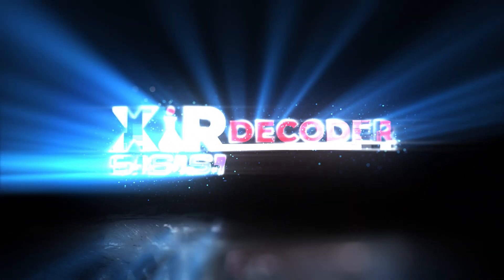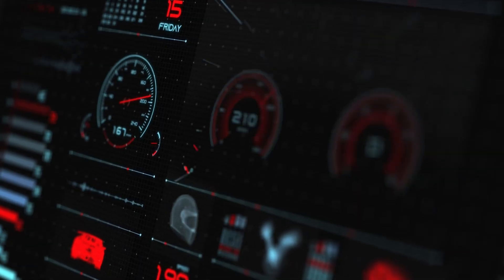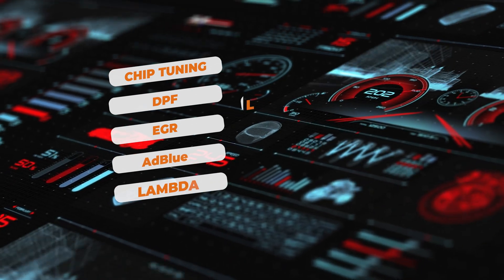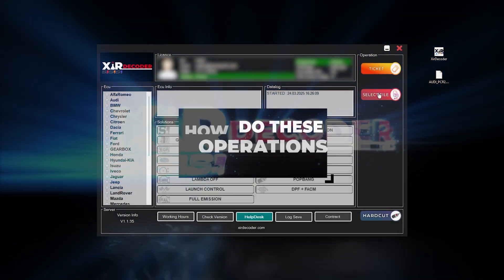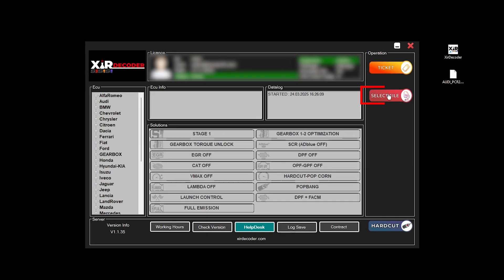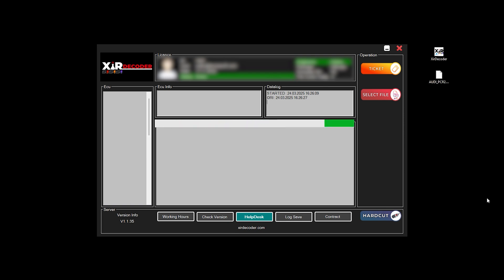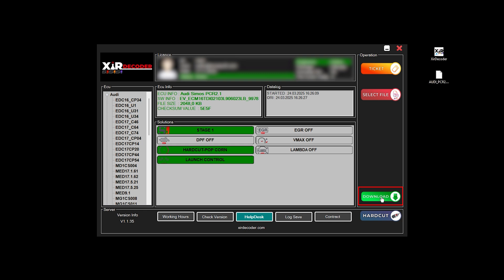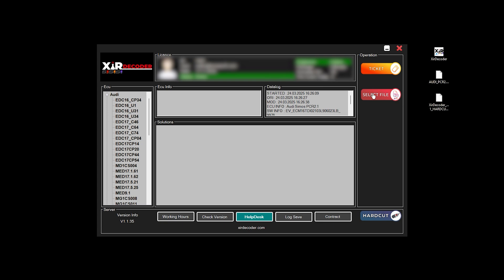What is XirDecoder? How to use it? Chip Tuning Stage 1 - 2 DPF EGR SCR DTC Gearbox Optimization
XirDecoder – AI-Powered Professional Chip Tuning Program!

XirDecoder is an AI-powered chip tuning platform designed for engine and transmission control units in vehicles. ✅

📌 Fast, reliable, and easy to use
📌 Chip tuning, DPF, EGR, AdBlue, DSG optimization, and more!
📌 AI-assisted analysis and fully compatible map packages

1️⃣ Upload your file 📂
2️⃣ Select the mode you want to apply ⚙️
3️⃣ Download and implement! ⬇️

Discover it now! 🚗💨